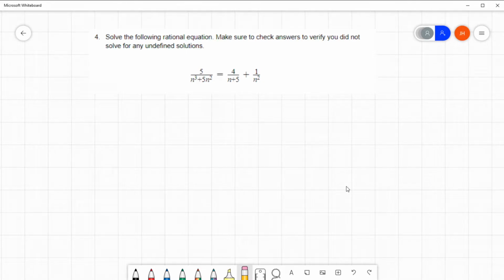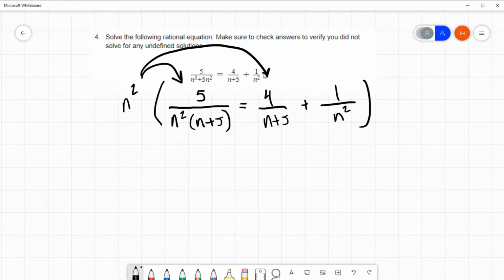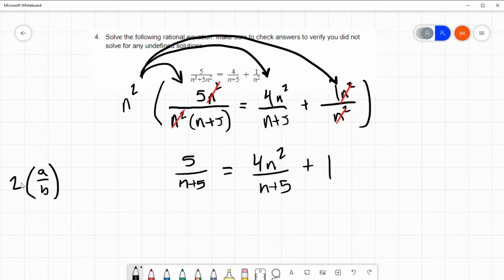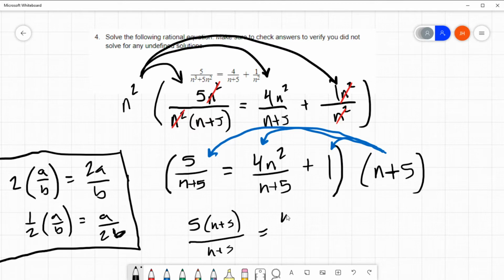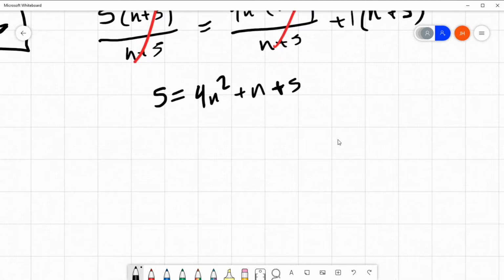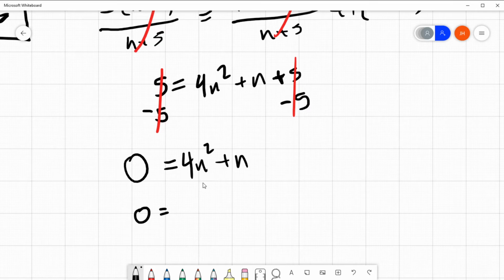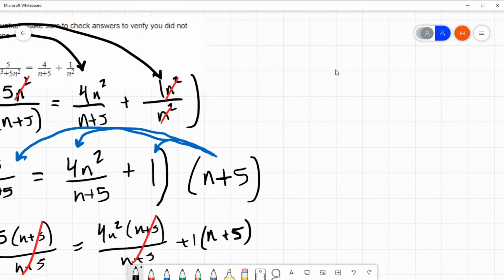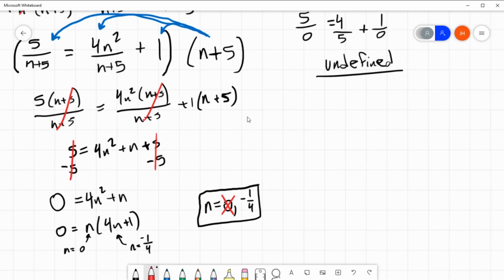Week 6 HW 2: #4 (feat. Destiny)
Here I solve a rational equations problem with the help of Destiny :D